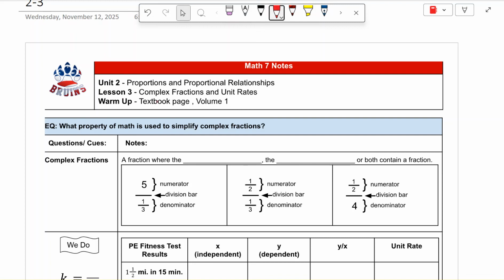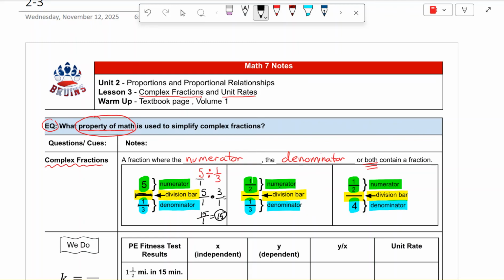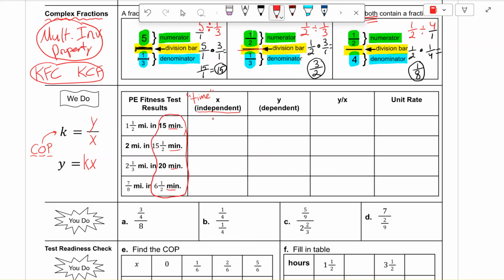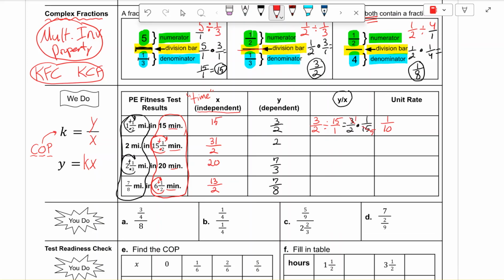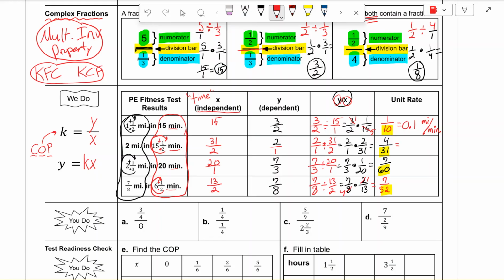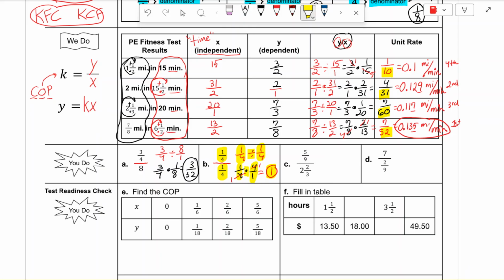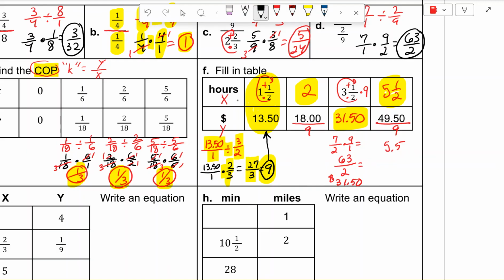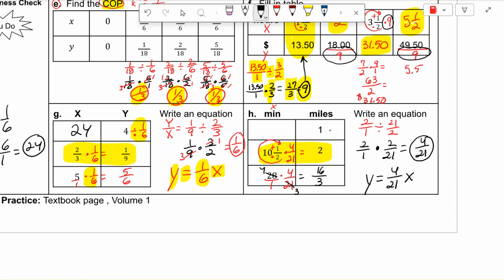U2 3 Complex Fractions and Unit Rates